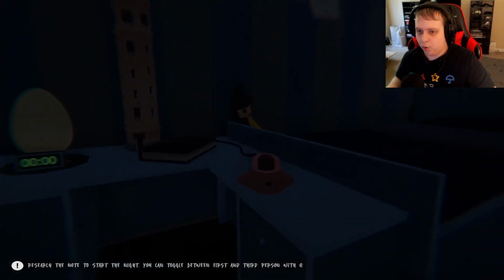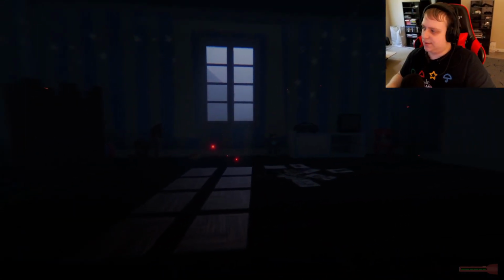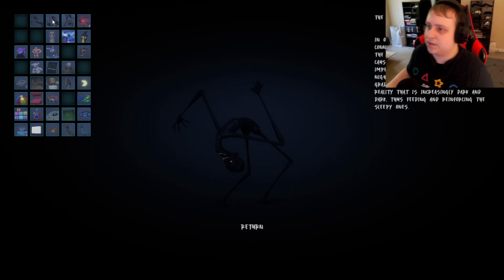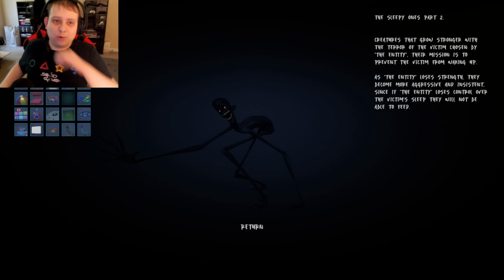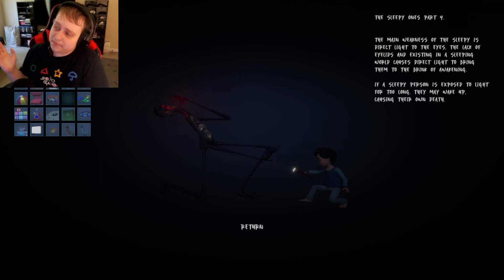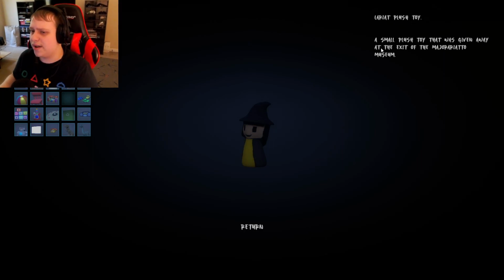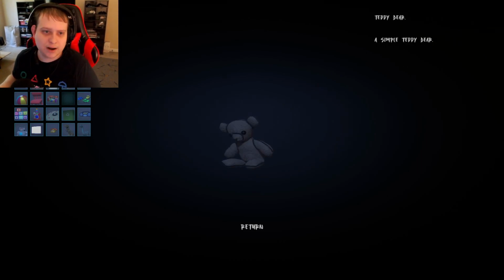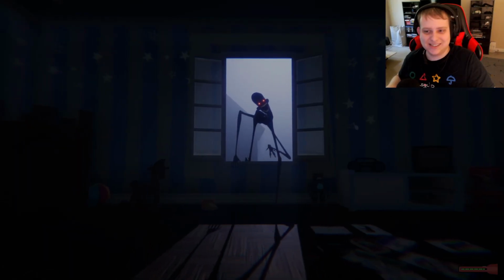I'm never sleeping again! | Sweet Dreams Demo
we are being attacked by these demons in our dreams and we have to use light to keep them away from us.